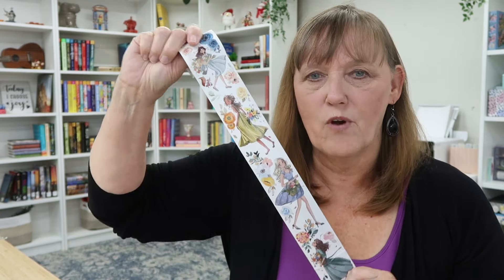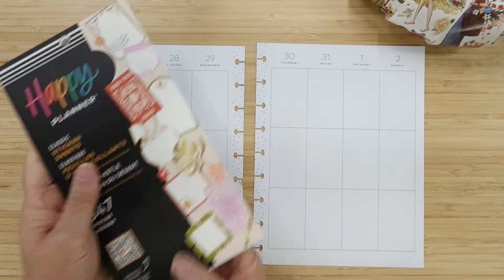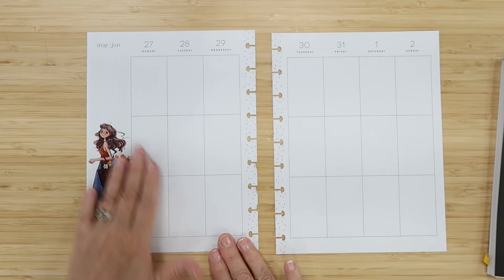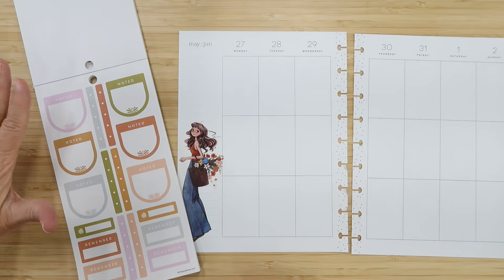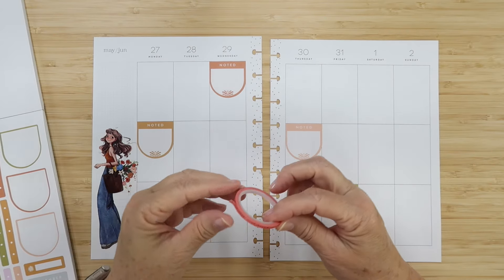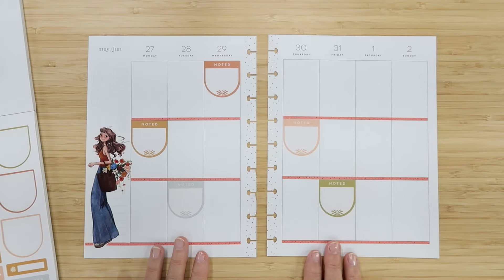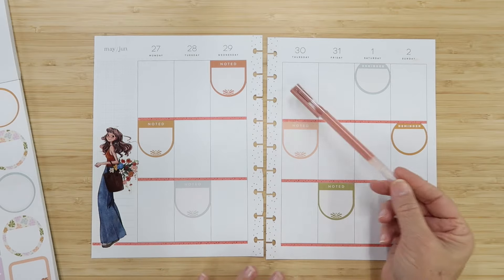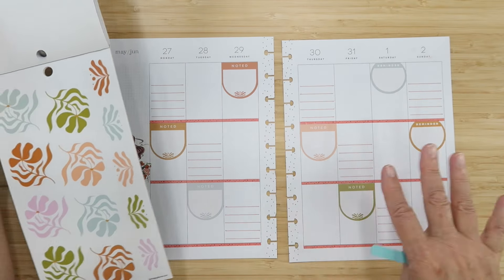Plan With Me | My Boho Desert Thistle Birthday Spread | Happy Planner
Today I am doing a plan with me in my classic vertical Happy Planner for the week of May 27-June 2 using the Desert Thistle stickers from @thehappyplanner, as well as some super cute Washi from The Washi Tape Shop. I’m excited to use this boho floral spread next week!